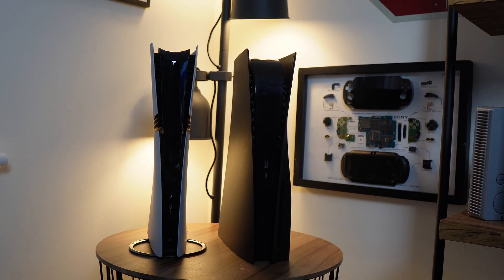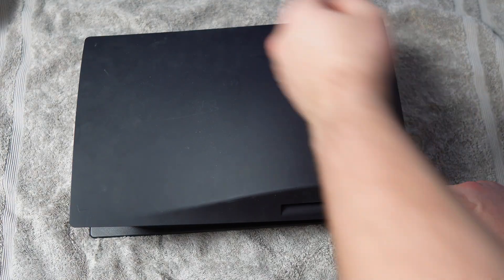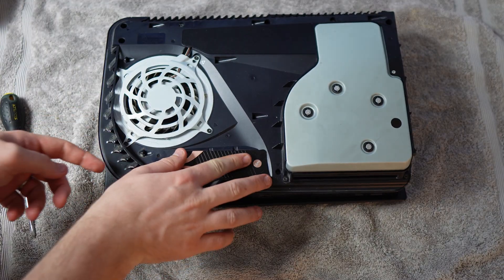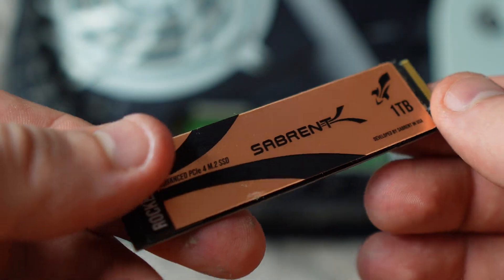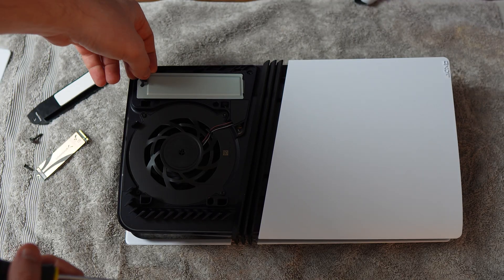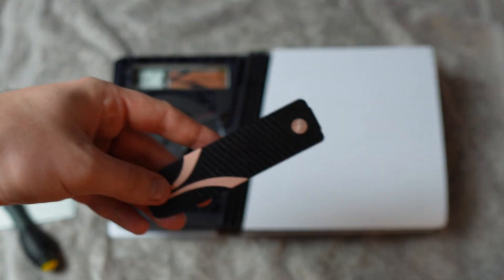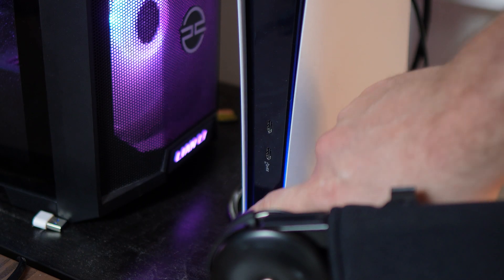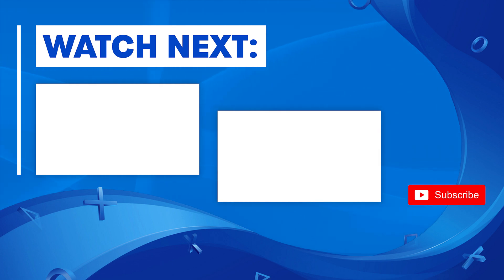PS5 Pro SSD | How To Remove And Install Compatible M.2 NVMe In PS5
Looking to expand your storage? Here's a quick guide on how to remove and install an SSD into your PS5/PS5 Pro.

00:00 - How To Remove The PS5 SSD
01:33 - How To Install The PS5 SSD